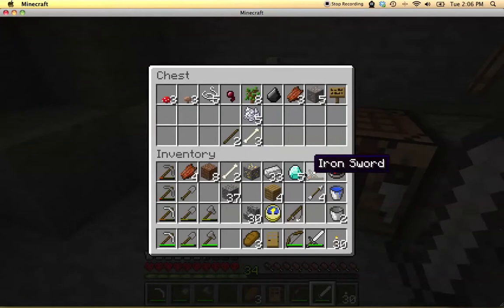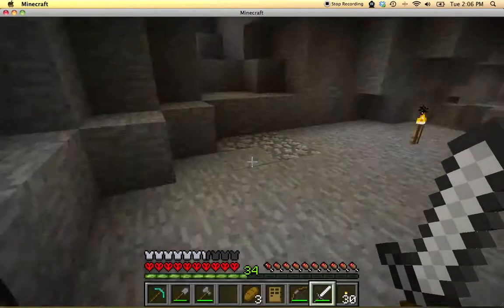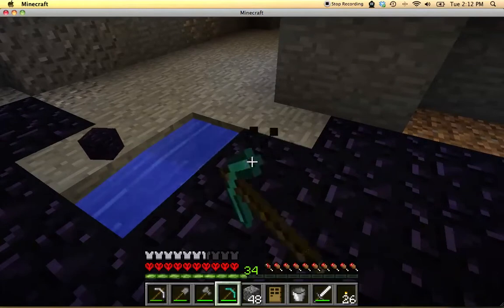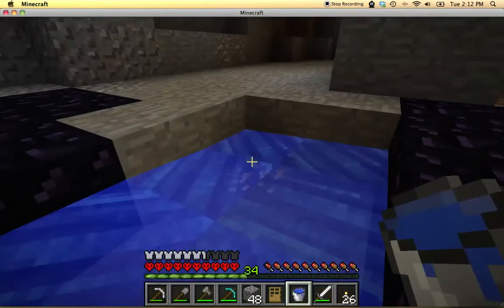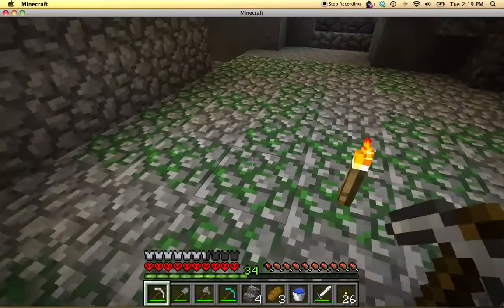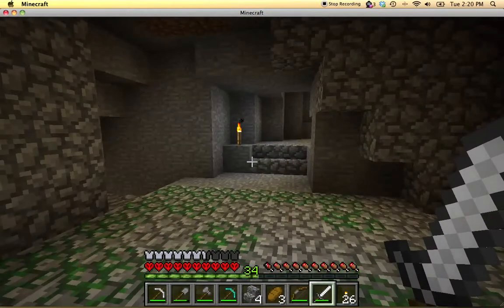Ocean Challenge Part 10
I'm doing a Let's Play in Minecraft. The premise is this: I create a new world in Hardcore Mode with the Large Biomes feature turned on. Lucky me! I got the Ocean biome.

If you want to try this out for yourself, here is the seed: 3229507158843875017

Recorded on my (older) macbook pro with Quicktime on OSX Snow Leopard.
Compressed with Handbrake

Comments and feedback are always welcome. Likes and Subscriptions are not something I really care about - do it if you want, or not.